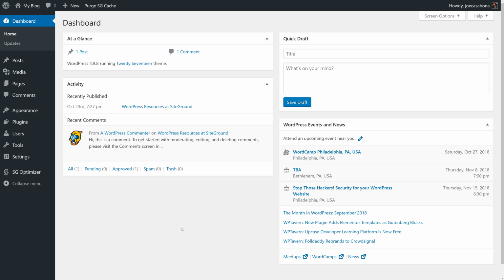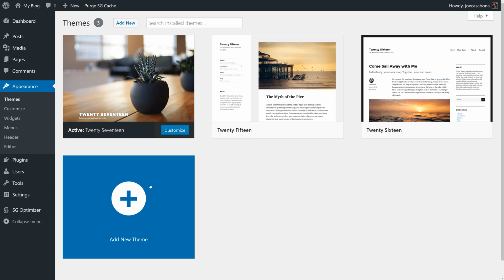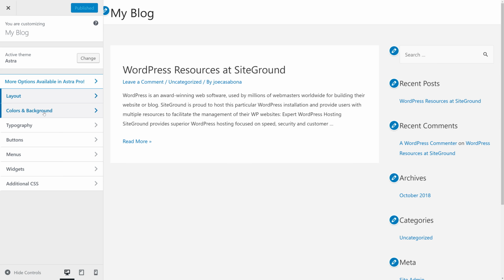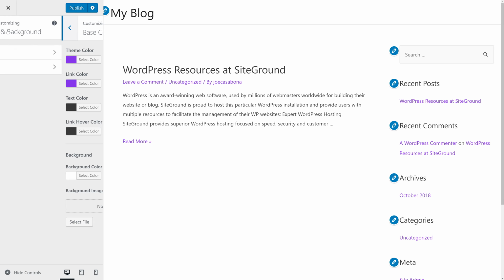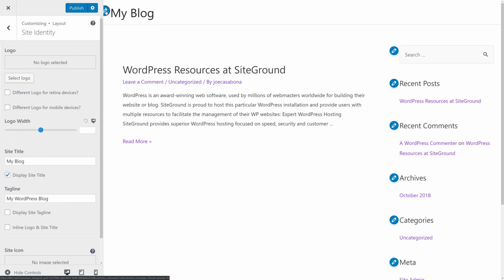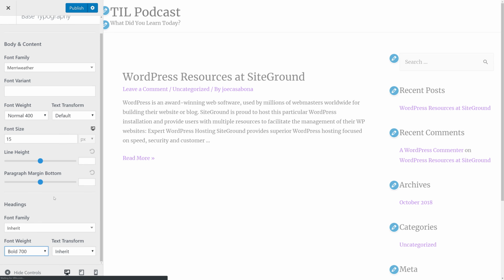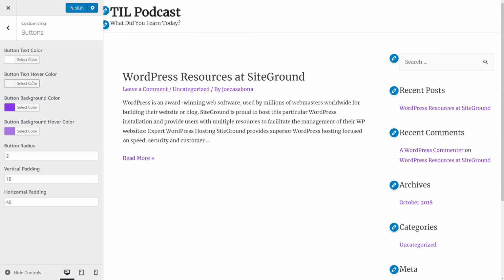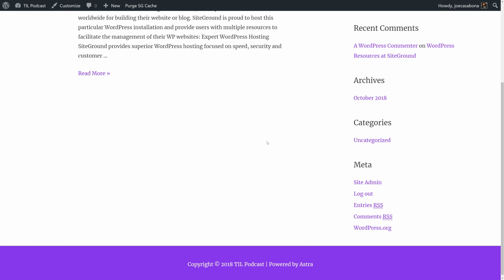Designing Our Site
We’re using the Astra Theme, which you can find in the WordPress Theme Directory.

If you want more options, you should check out Astra Pro